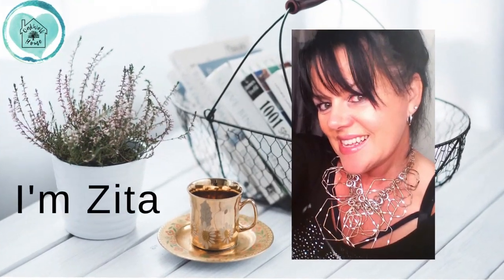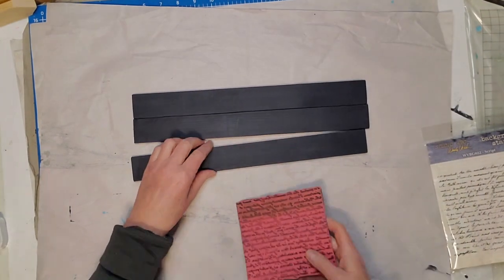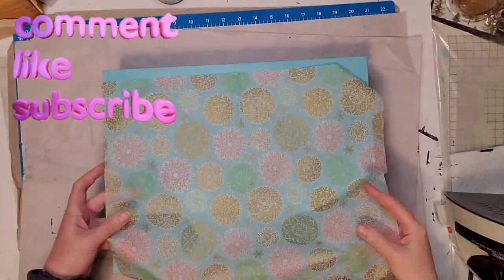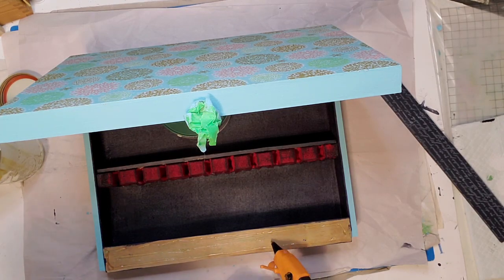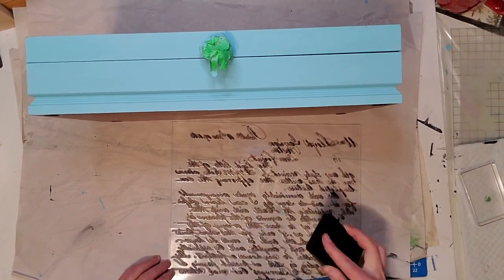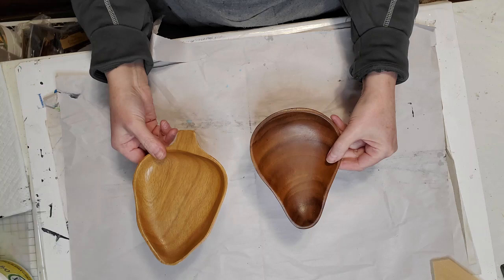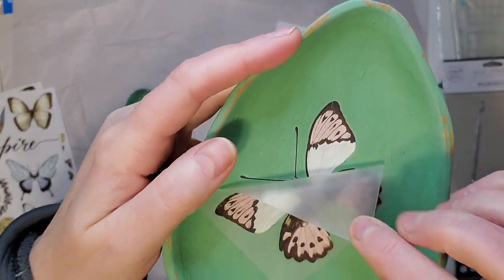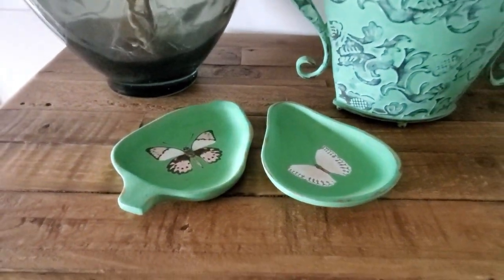Thrift to Treasure Home Decor • Thrift Flips • Decoupage • Upcycled Cutlery Box • Spring DIYs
In this video, I show you how to upcycle some trashed & thrifted items in to beautiful decor again. Enjoy!

Third Thursday Thrift Flips hosted by:
Tammie  @TheRustedWillow  and Elizabeth  @Rusticchicksdesign and cohosted this month by Cynde @z9designs

Also see what all of the other amazing creators made in the playlist below.

• Rubber Script Stamp, 5 x 5
•ReDesign Transfers - Botanical Paradise-3 Sheets
•Attachable Stamp Set (Lowercase Letters)
•Attachable Letter Stamps, Uppercase, Set of 36
• Tim Holtz Cling Stamps 7"X8.5", Ledger Script
• Letters Background Clear Stamps
• Words Letters Background Clear Stamp
• 8 Sheets Vintage Plants and Flowers Stamps
• Fusion Ultra Grip
Sending my love and blessings. Thank you for your support,  my friends! Have a fabulous day!